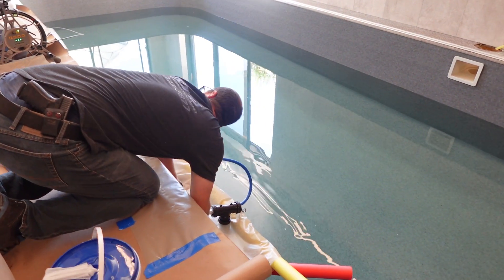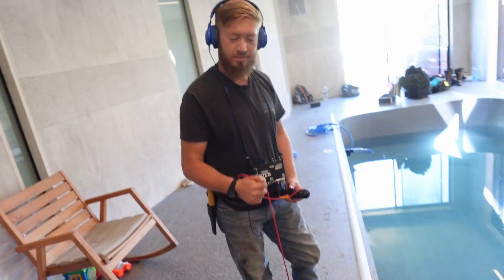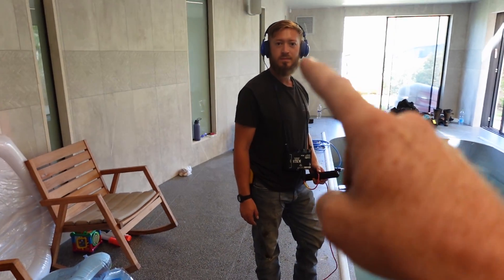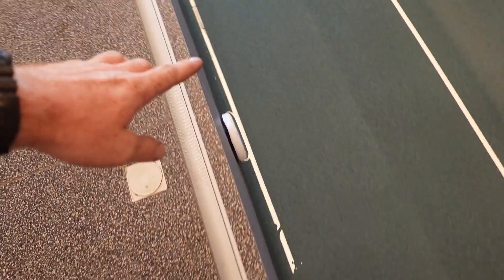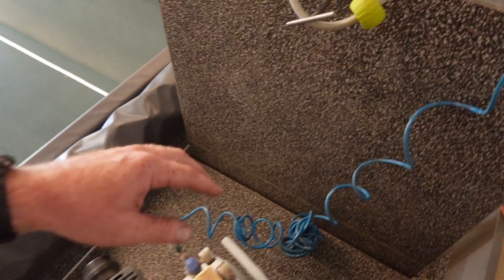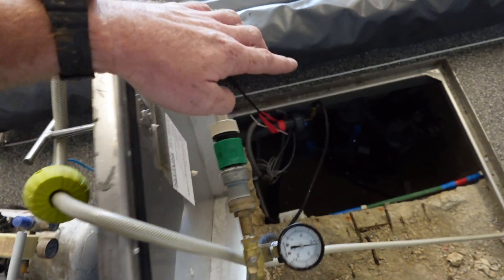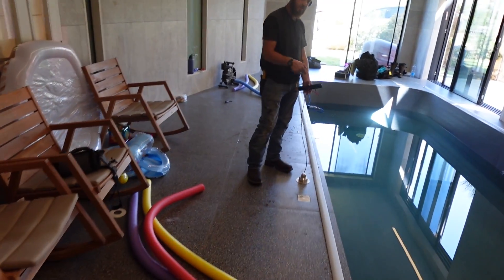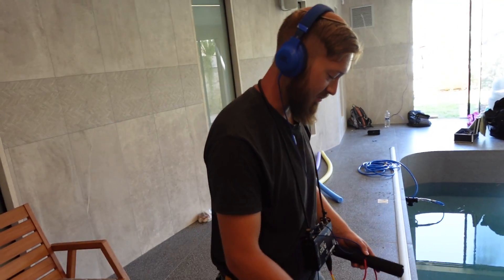Repairing pool leak - no digging!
We had the distinct pleasure of working with one of Israel's leading pool experts on this project.
I'm almost certain he's Bruce Wayne but that's for another time.
He pinpointed the leak with a combo of dye testing and acoustic leak detection.
We weren't sure we saw an issue with our CCTV camera but convinced we had the exact location it was decided to surgically repair the pipe.
The easiest method for repairing this would be spray or brush coating, but is that the best method? We are firm believers in no-dig repairs with a composite. We want to ensure our clients have peace and quiet for decades to come! Although it was extremely difficult to get a dual layer fiberglass sleeve through such small diameter piping with hard 90s we got it done!